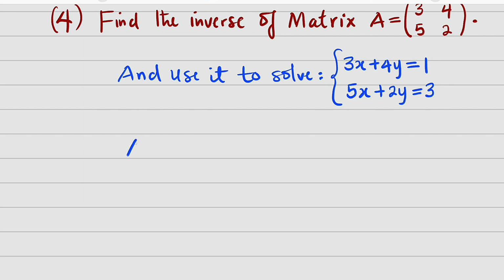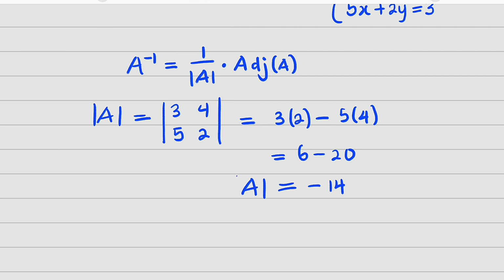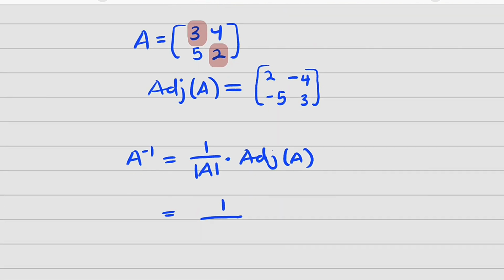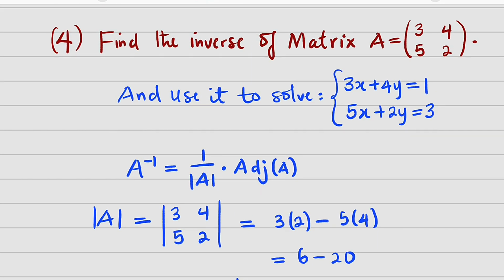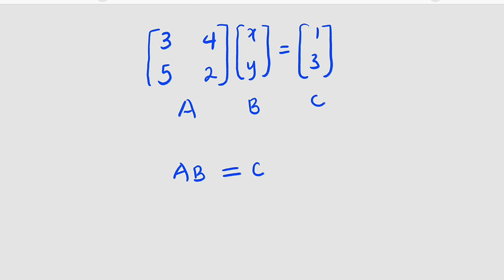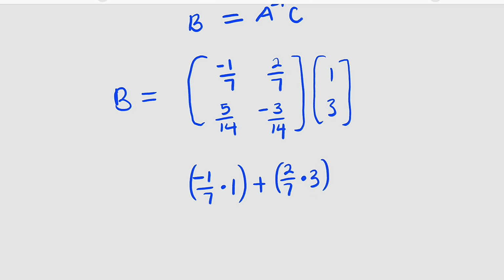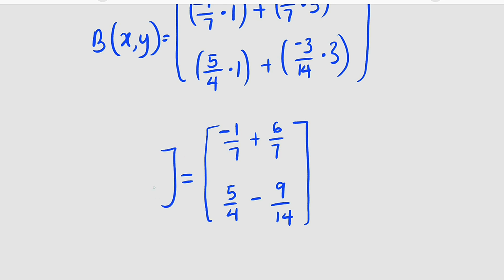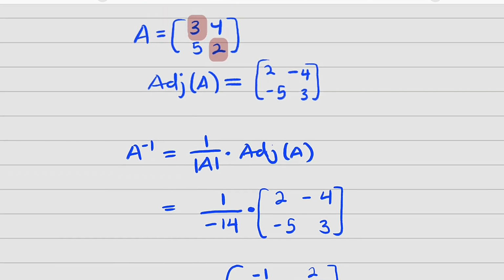NECO 2022 Question 4 | Solving system of Equations using Matrices